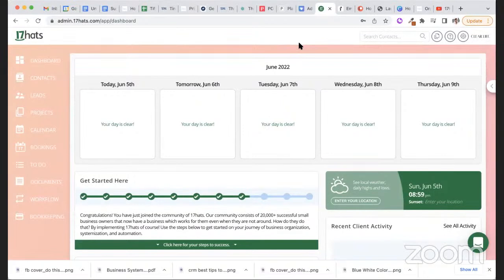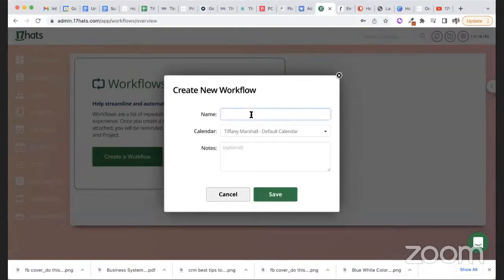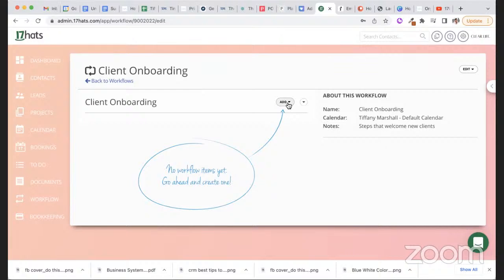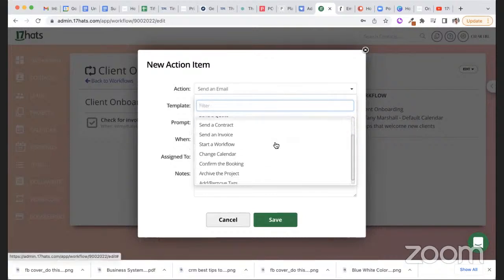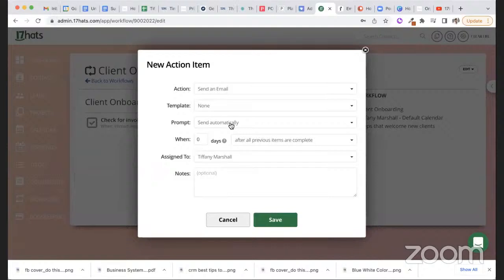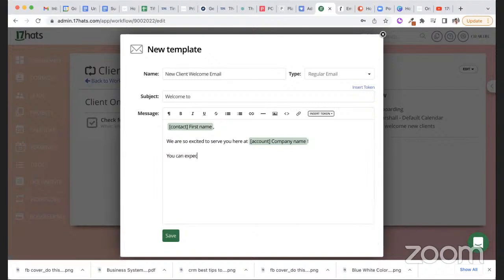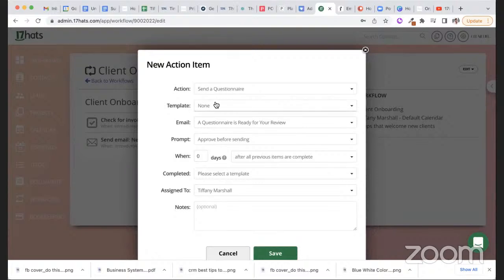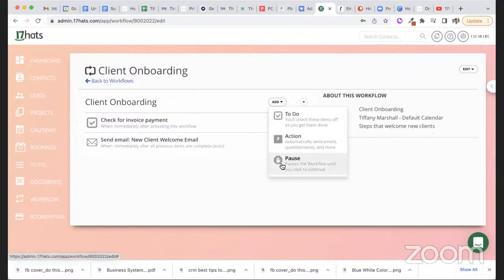17Hats Workflow Tutorial for Beginners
//A workflow is an automated set of actions that builds your customer experience. Think of it as steps or actions that you take when working with your clients.

In this video, I walk through an easy setup for onboarding new clients. I added a welcome email and introduced the idea of sending a questionnaire. In order to add a questionnaire to your 17Hats workflow, you must create the questionnaire (as a template) first.

👥 Having a clear client journey turns interest into paid work by giving your business repeatable systems—so booking, intake, and delivery run the same way every time, with fewer delays and more profit.